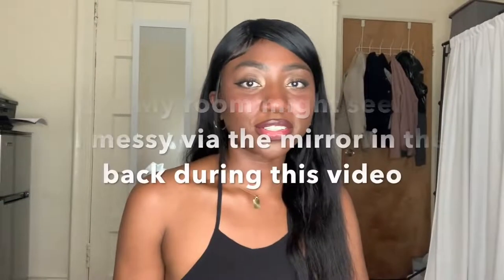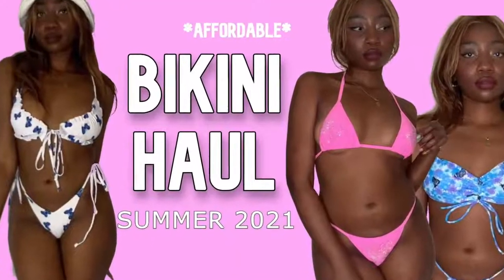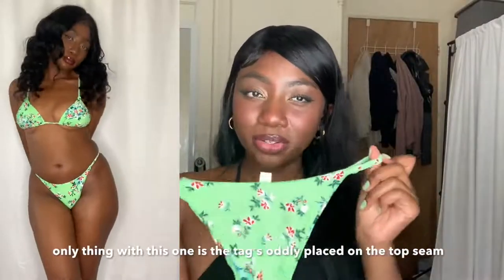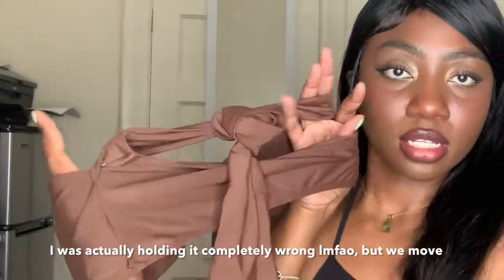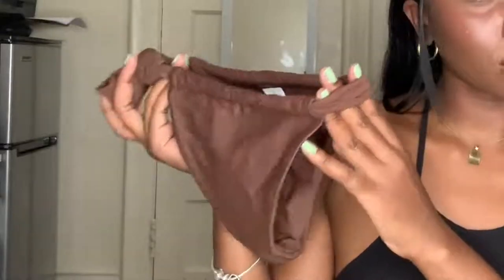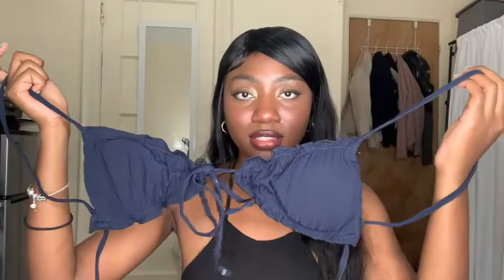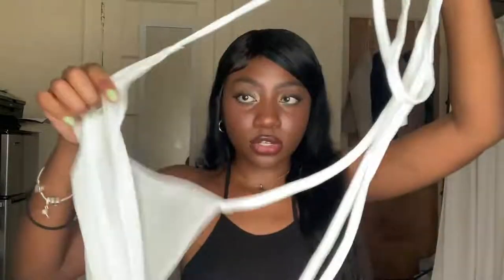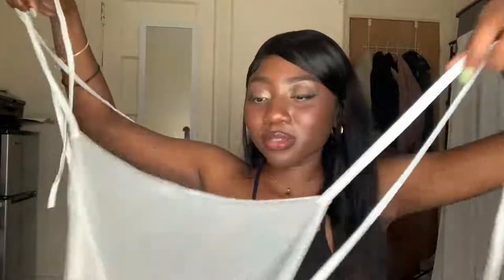ALIEXPRESS TRY ON BIKINI HAUL Sexy Thongs Size Small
meaning
견인을 시도
n번방
발로란트
손예진
ALIEXPRESS TRY ON BIKINI HAUL (affordable) | Baddie on a Budget  | Size small

Another-nother baddie on a budget and swimwear/swimsuit haul! Yes i lost the footage for one swimsuit, but if i had to film any part of this (bikini try on haul) over we wouldn't be here today!

BIKINI LINKS:
BIKINI 1 -  N/A :(

BIKINI 2

BIKINI 3

BIKINI 4

ITEM 5

ITEM 6